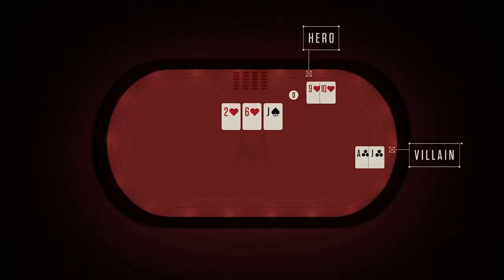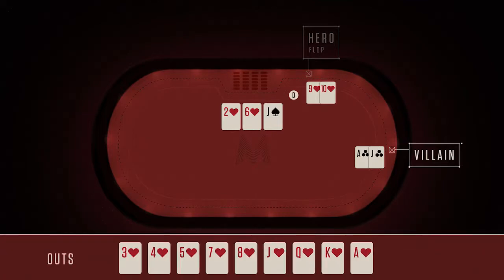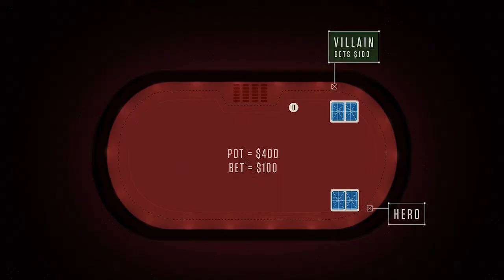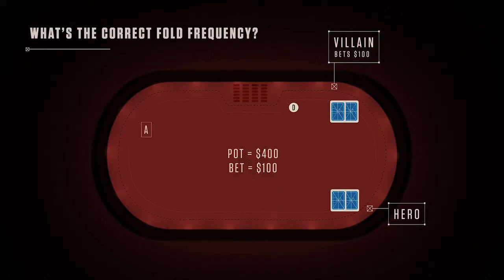05 Game Theory and Math